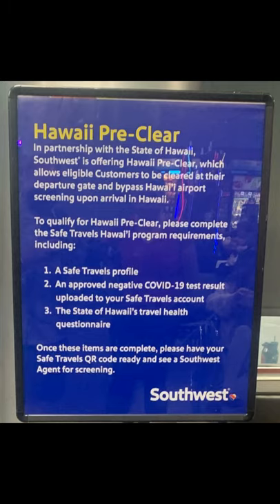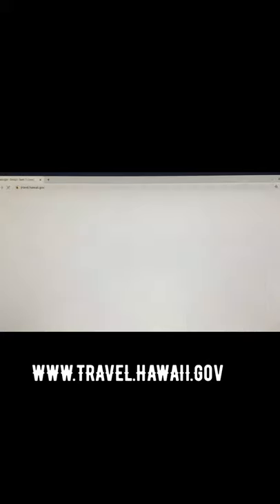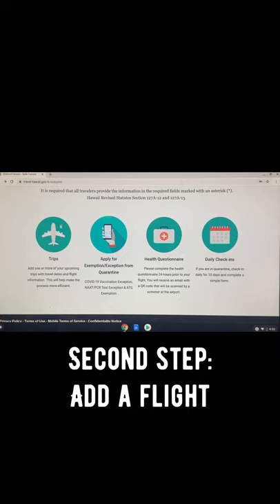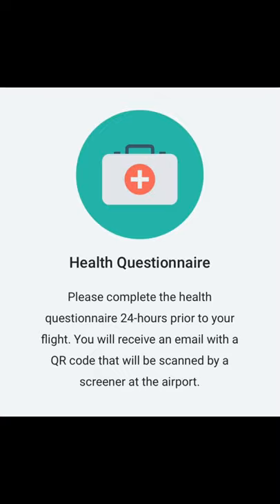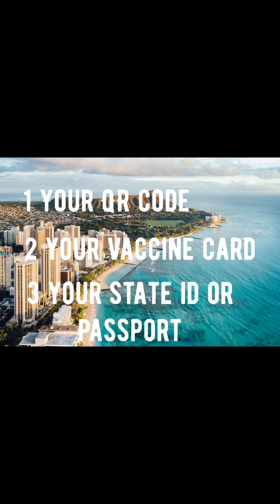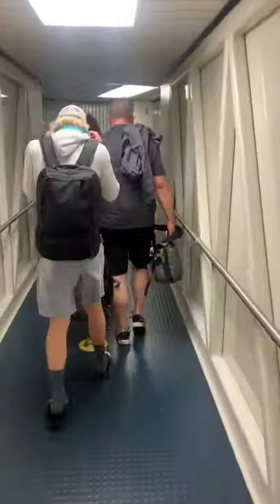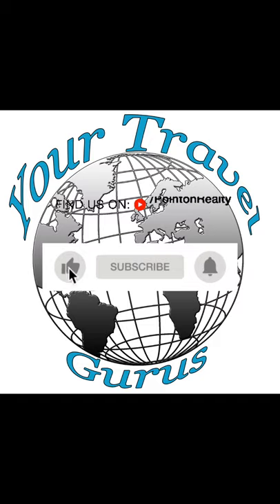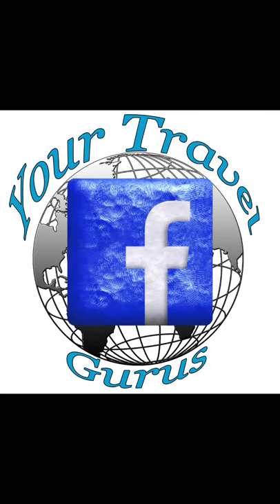Covid exemption walk through for Hawaii, and pre check for safe travels to Oahu and Maui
Covid exemption walk through, step by step on how to get the “all clear” from Hawaii if you are vaccinated. Also what Southwest is asking for to pre check. Which will give you a wrist band to bypass the Hawaii covid check in at the Honolulu airport or Maui airport.